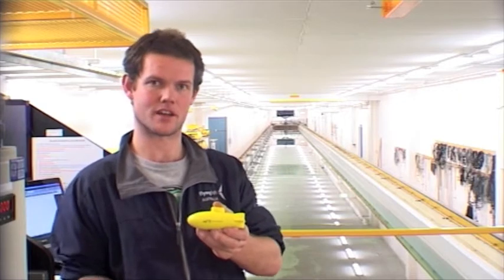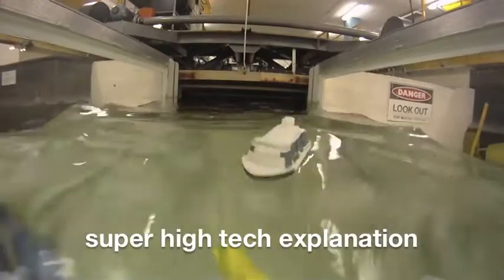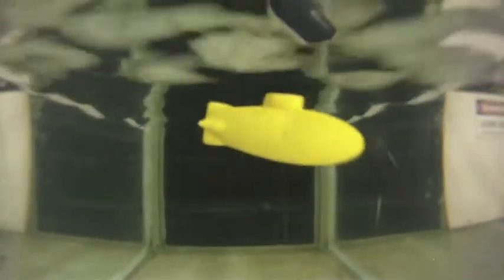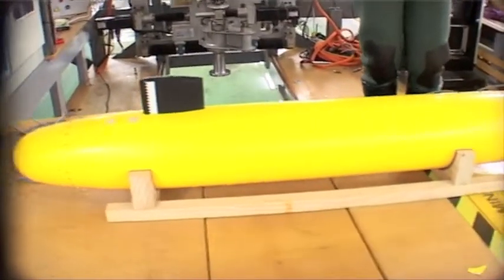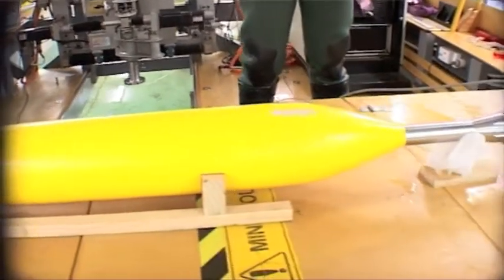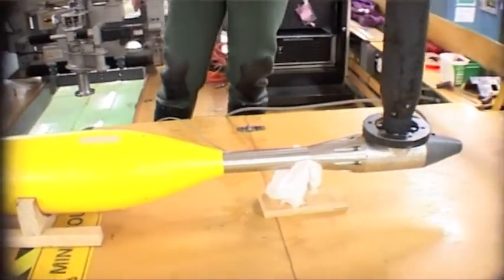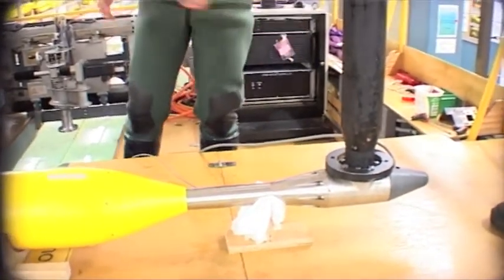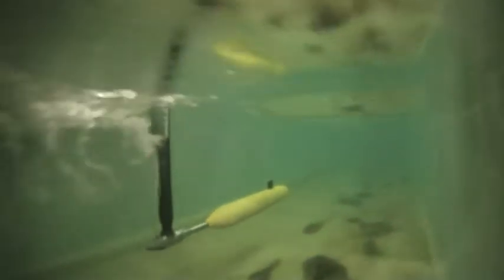Submarines and surface waves - Sean Van Steel shares his final year research project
Naval Architecture, Maritime Engineering, Australian Maritime College - Research project by Sean Van Steel in his final year of study at AMC.